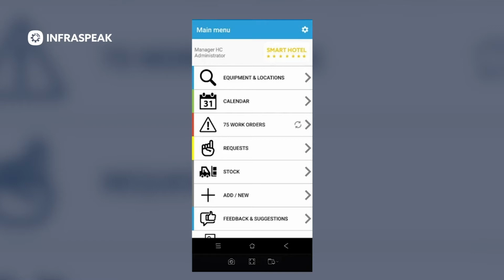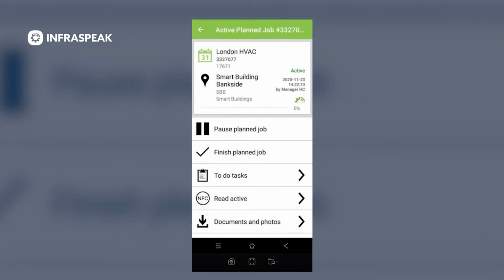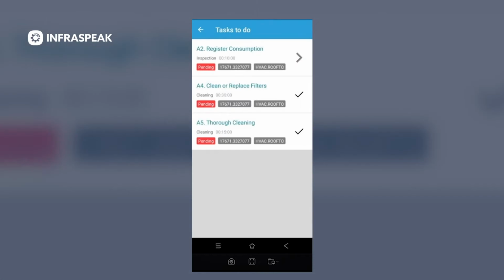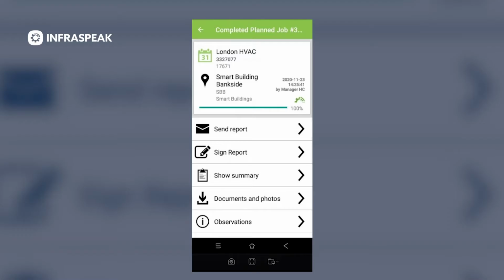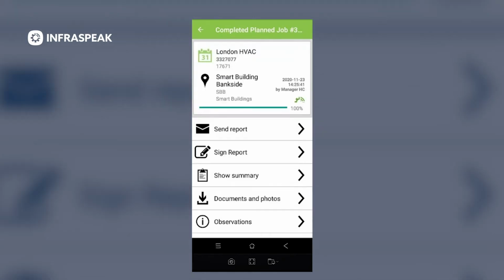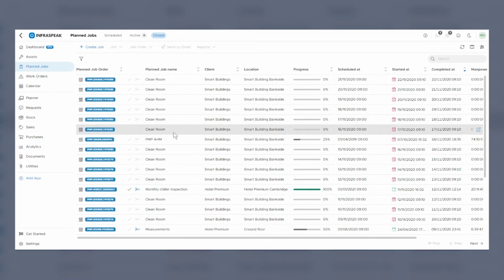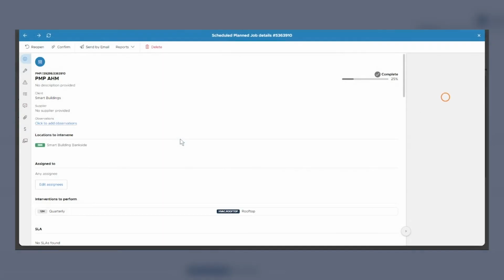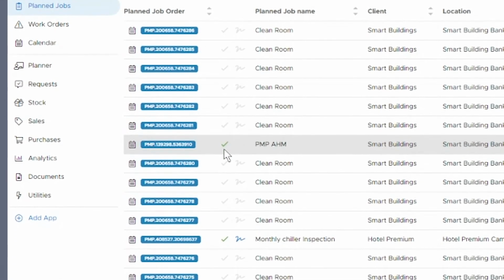How to Execute Preventive Maintenance · #3.3 · Infraspeak Academy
👷 How to complete a Planned Job on the Infraspeak mobile app

👷 How to Validate Activity and Sign a report through the Infraspeak mobile app

👷 How to validate and confirm a Planned Job on the Infraspeak Web Platform